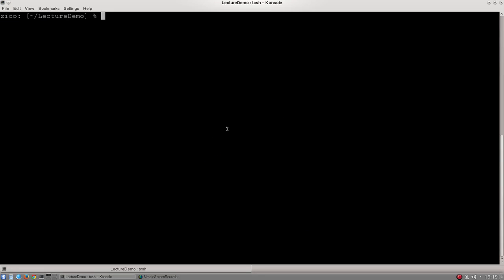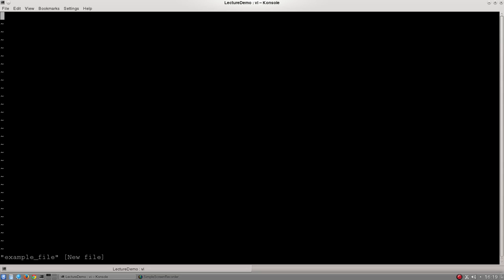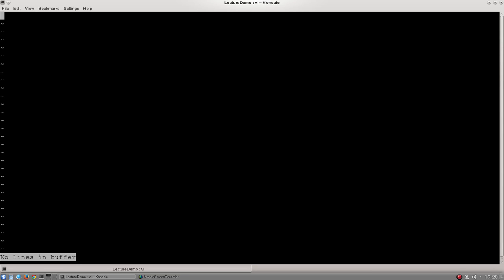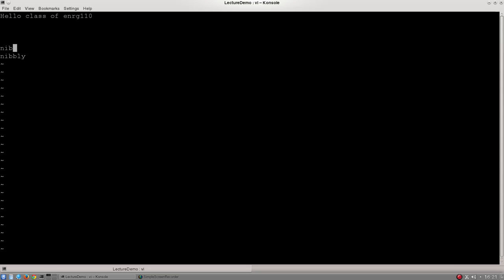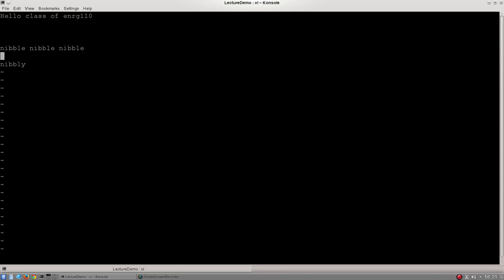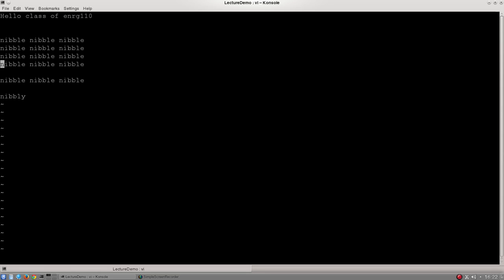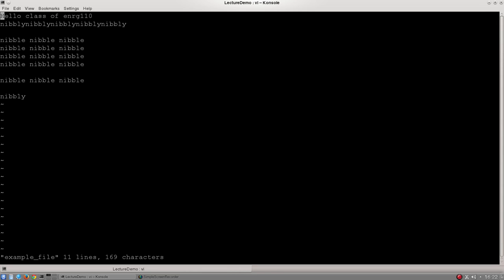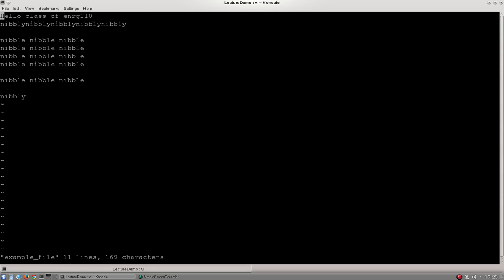Vi Basics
The basics of using the vi text editor